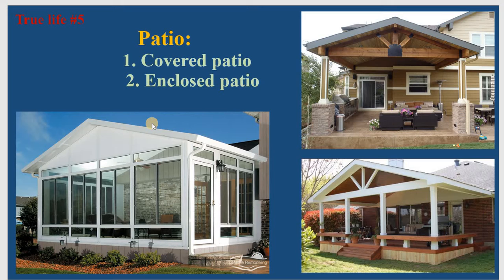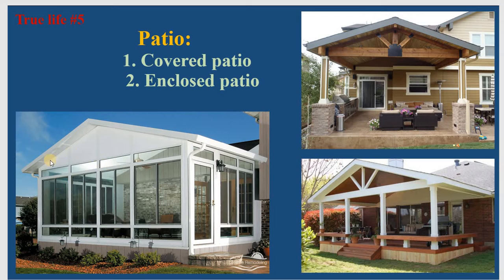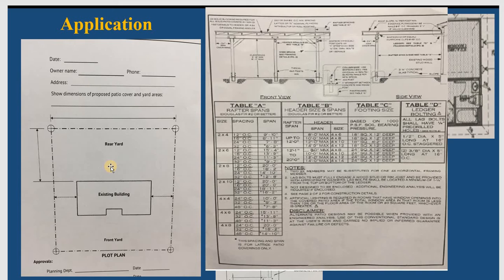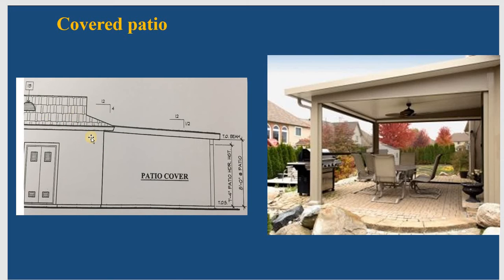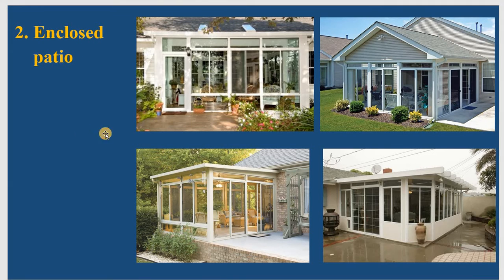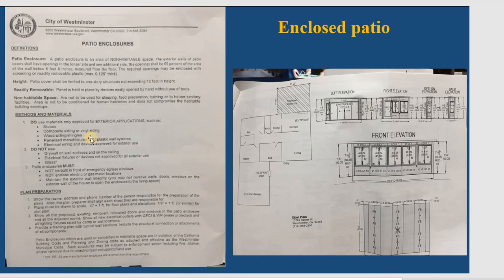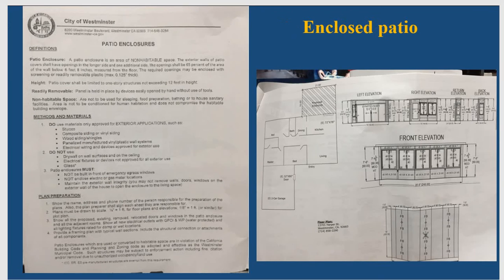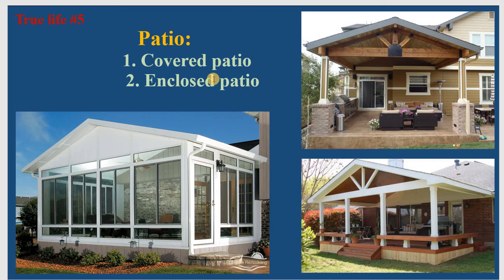Truelife#5- Patio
Covered Patio and Enclosed Patio